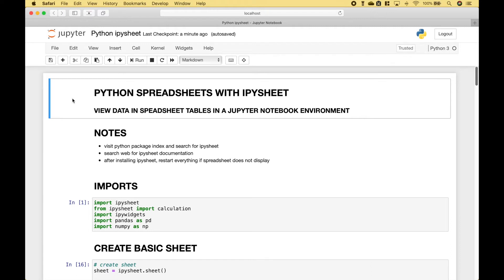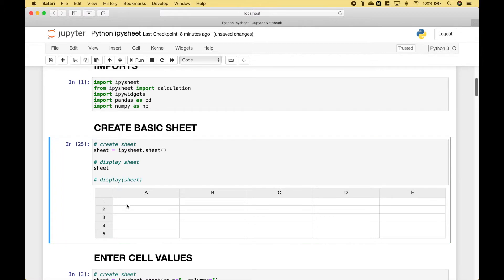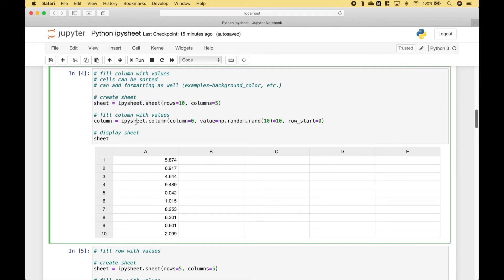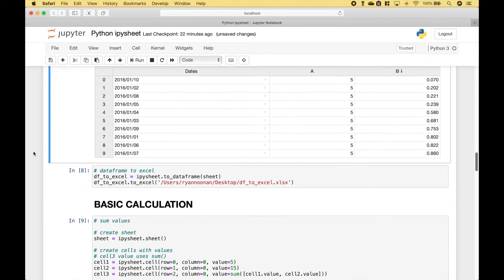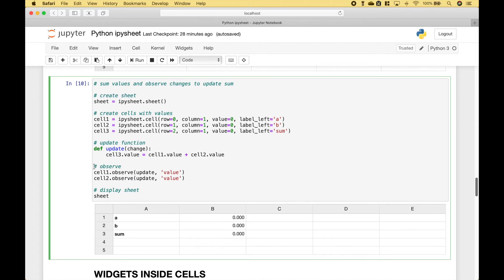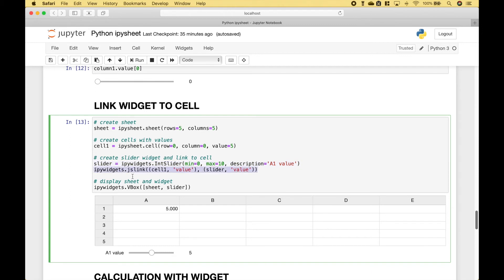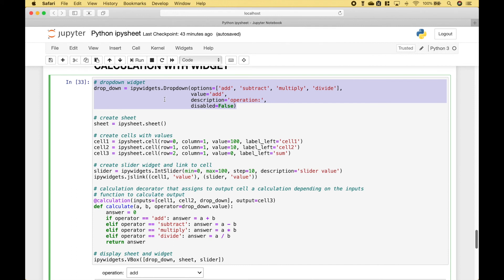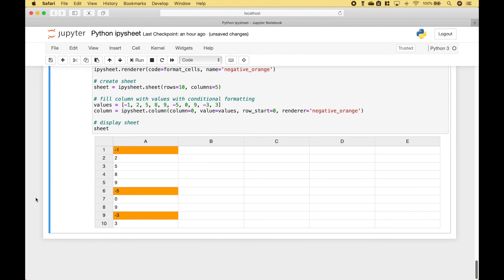Python Jupyter Notebook Interactive Spreadsheets with ipysheet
In this python tutorial, we will go over how to create interactive spreadsheets within the Jupyter Notebook environment. Topics include: create basic table / spreadsheet, add values to spreadsheet, convert pandas dataframe to spreadsheet, perform calculations, link cells to widgets using ipywidgets, conditional formatting.

# extra example added after tutorial
# apply function to many cells

import ipysheet

# create sheet
sheet = ipysheet.sheet(rows=5, columns=5)

# fill column with values
numbers = [1, 2, 3, 4, 5]
column = ipysheet.column(column=0, value=numbers, row_start=0)

# square function
def square(number):
    return number*number

# column B is square of column A
for index,number in enumerate(numbers):
    ipysheet.cell(row=index, column=1, value=square(number=number))

# add 10 function
def add_ten(number):
    return number+10

# column C is column A + 10
    ipysheet.cell(row=index, column=2, value=add_ten(number=number))

# display sheet
sheet